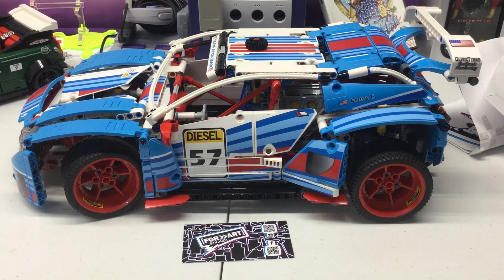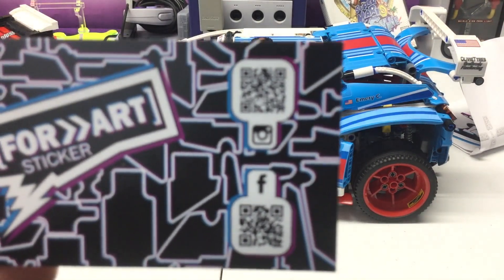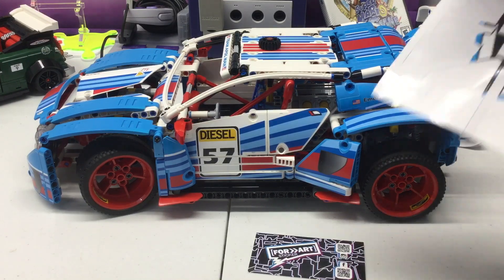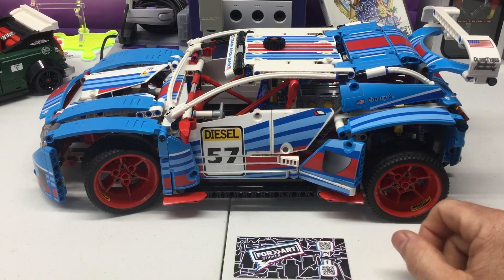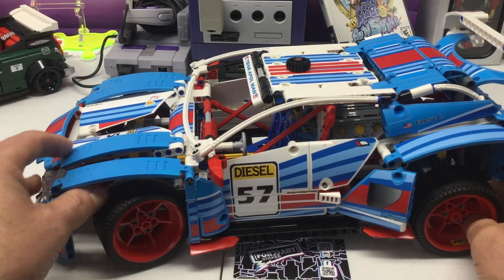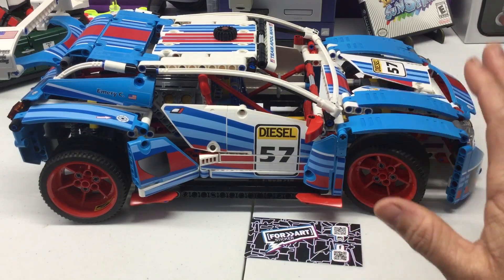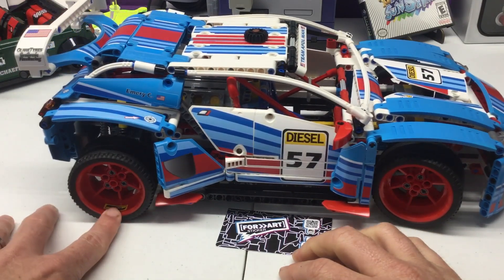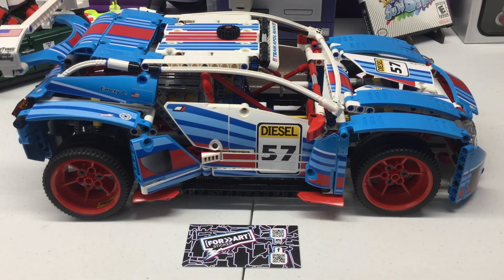Lego Rally Car Custom Stickers!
We love legocity Lego Legos 레고 лего "le go" in all languages!